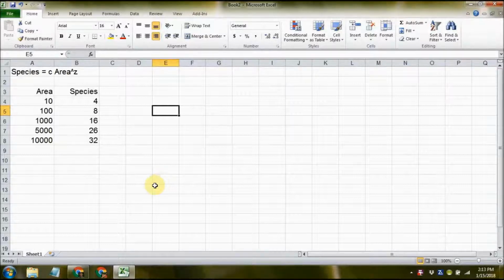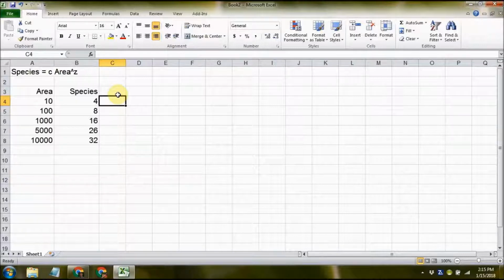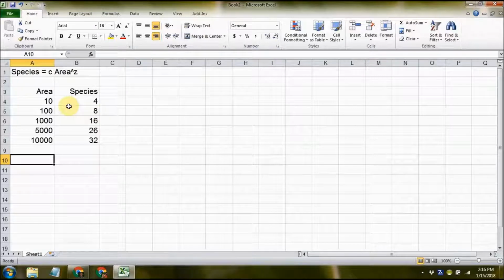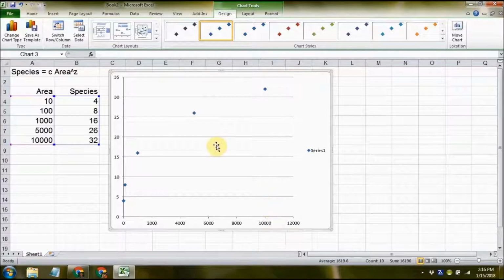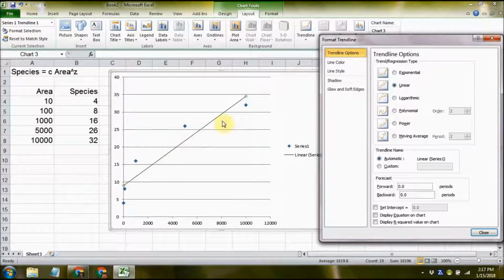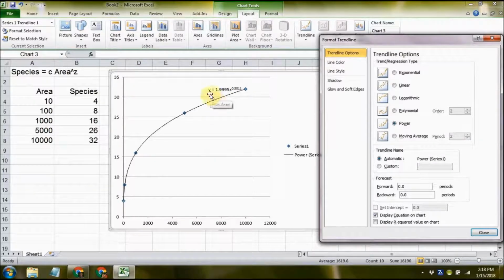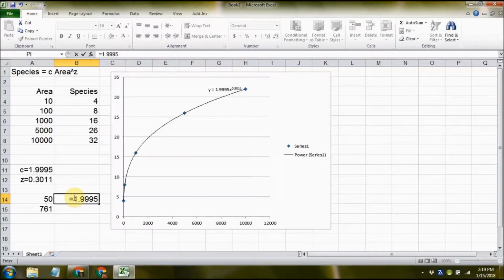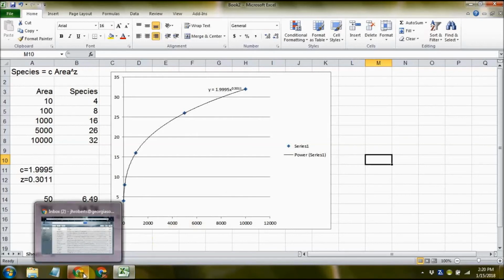Nonlinear model fitting part1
Nonlinear model fitting, part 1: fitting in Excel